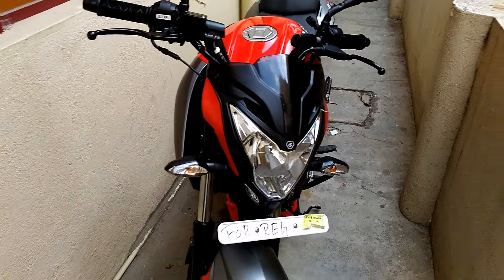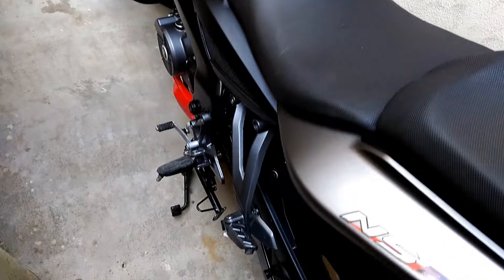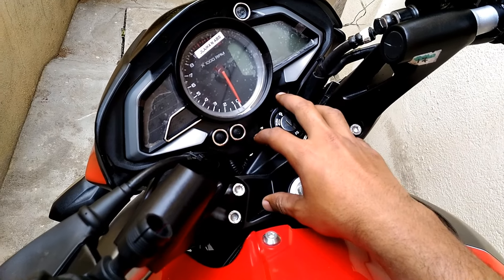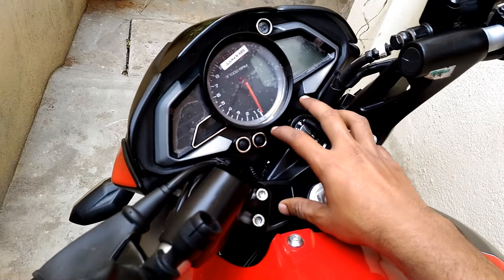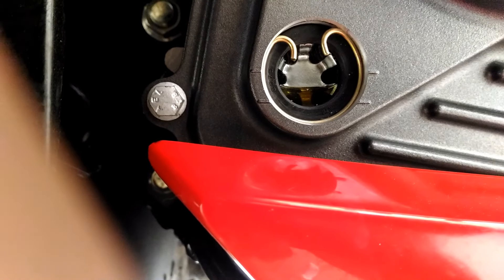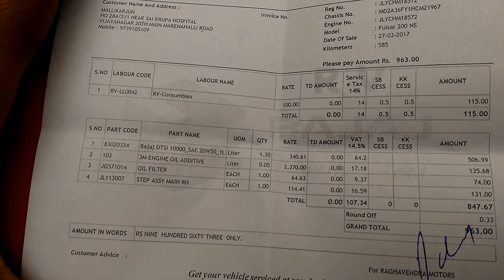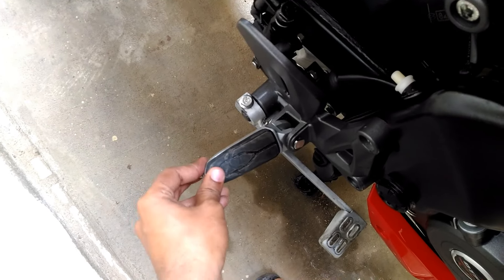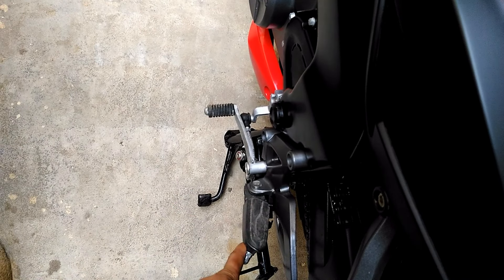NS200 First Service Full details | problems reported and fixed | Every thing you wanted to know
2017 NS200 first service details.